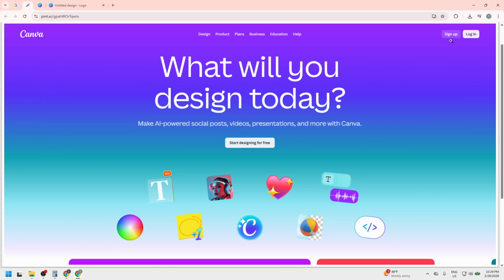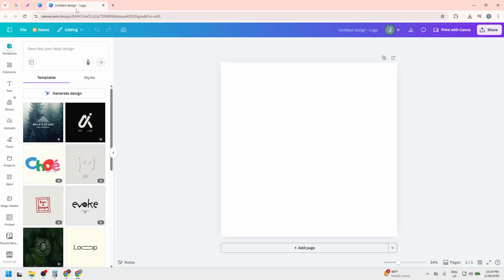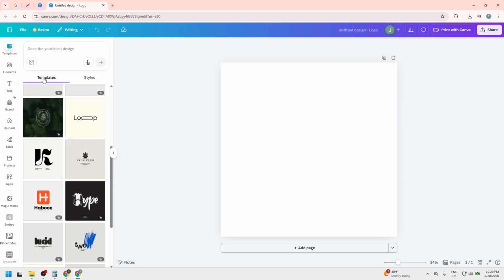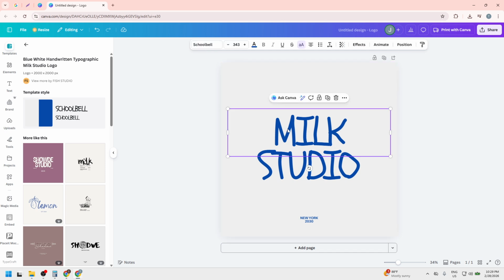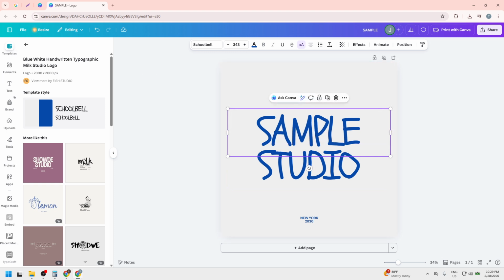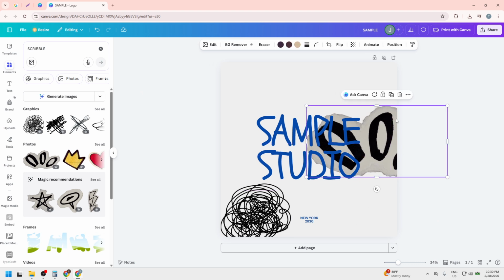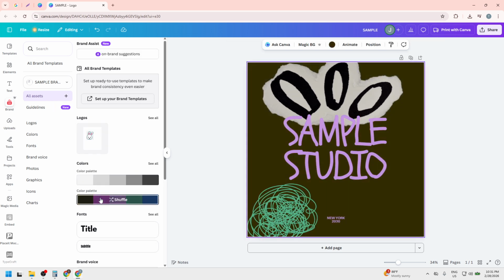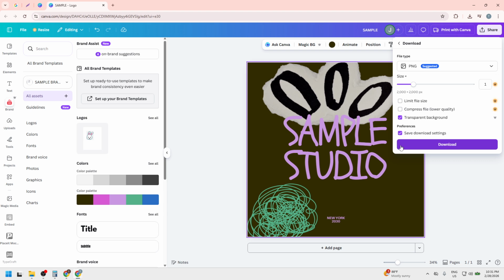How to Make a Logo in Canva [2026 Full Guide]